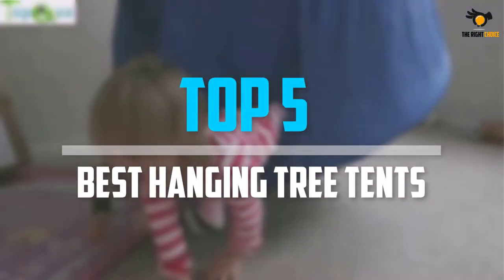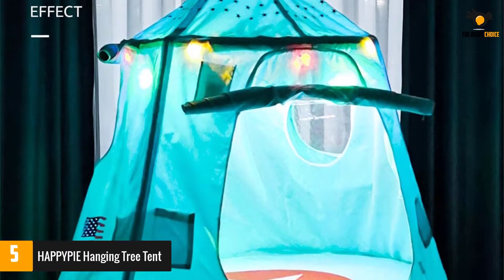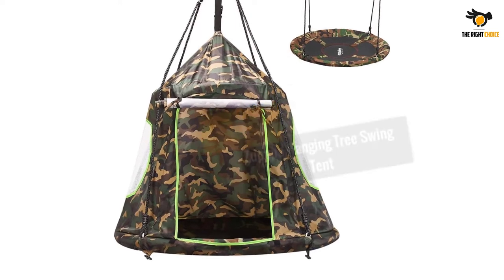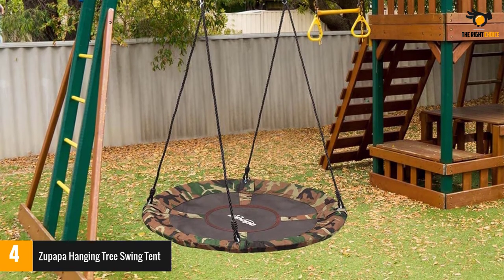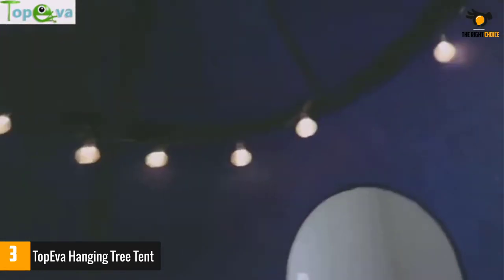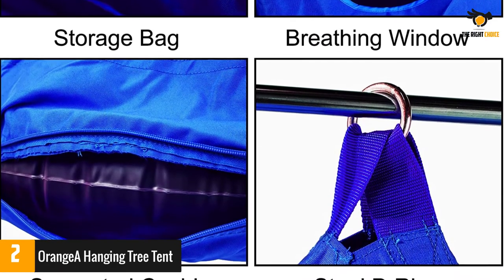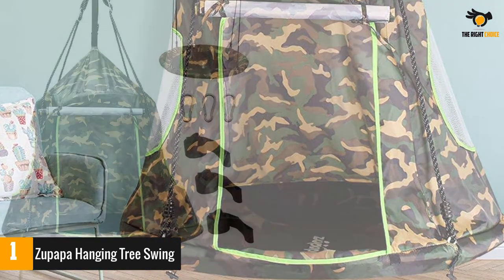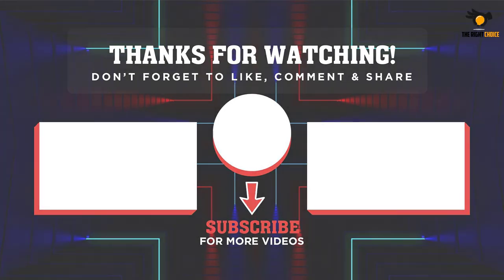Top 5 - Best Hanging Tree Tents in 2022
☛ All The Links to Best Hanging Tree Tents listed in this Video:-

►5. HAPPYPIE Hanging Tree Tent.

► 4. Zupapa Hanging Tree Swing Tent.

► 3. TopEva Hanging Tree Tent.

► 2. OrangeA Hanging Tree Tent.

►1. Zupapa Hanging Tree Swing.